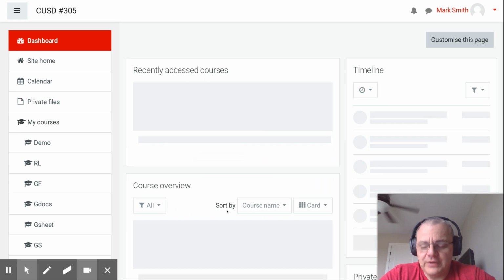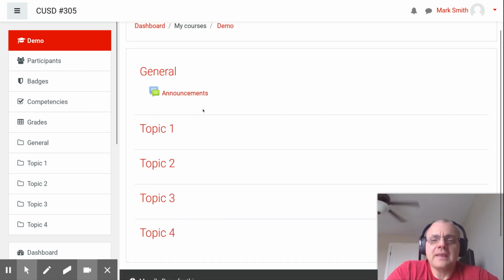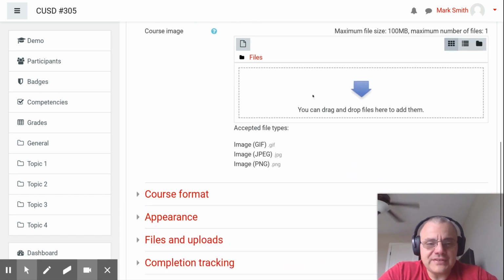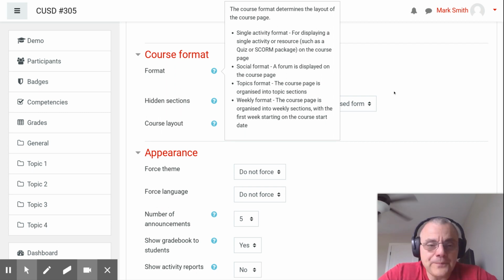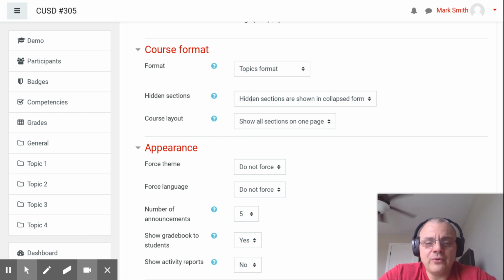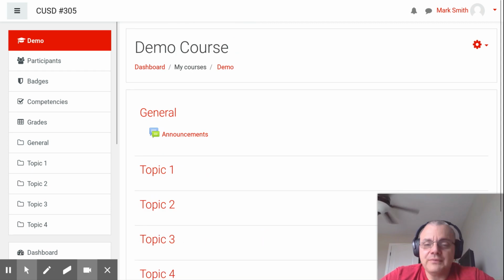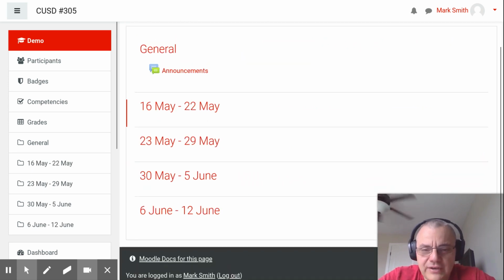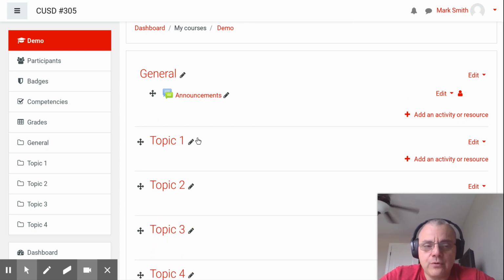Moodle Course Set up 1a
Setting up courses in Moodle Best practices